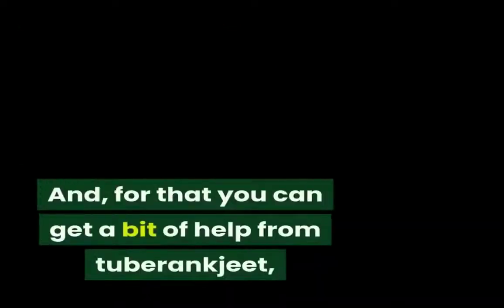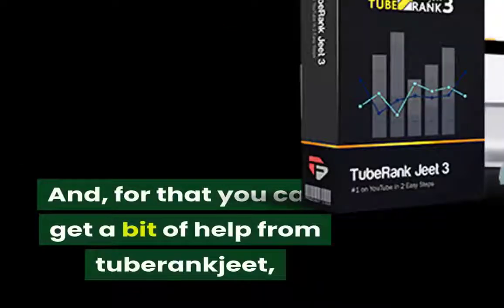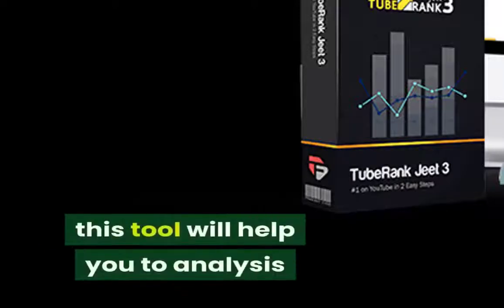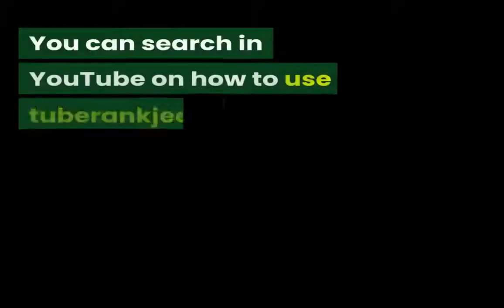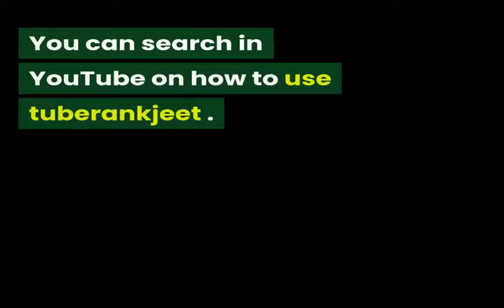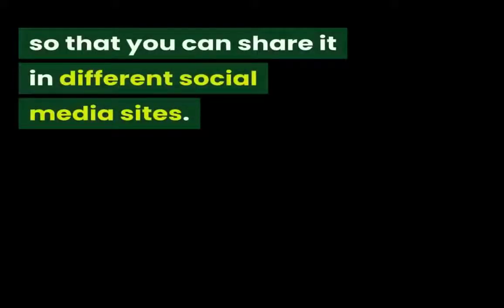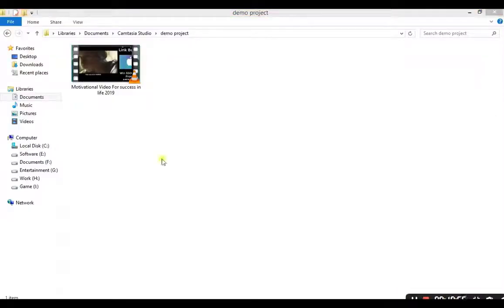Earn $100 Per Day From Maxbounty CPA Marketing FREE Traffic